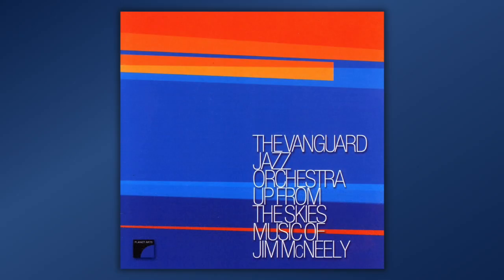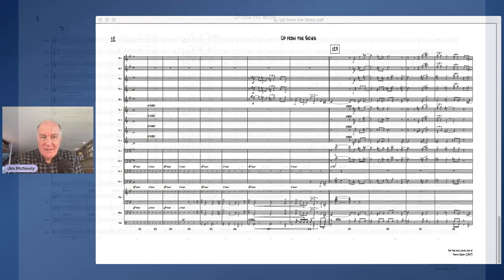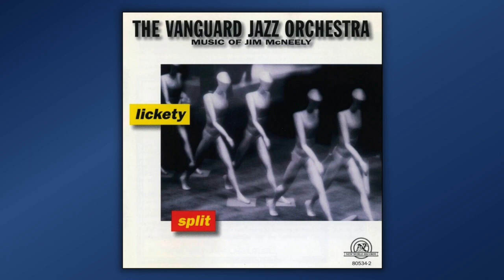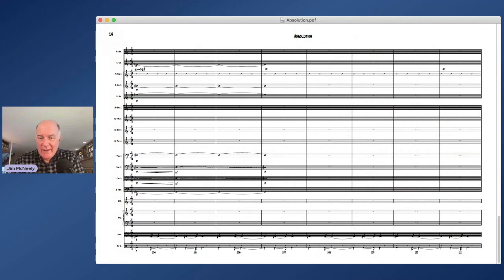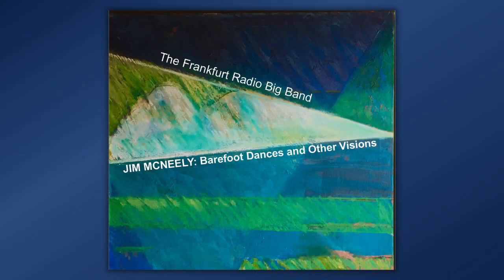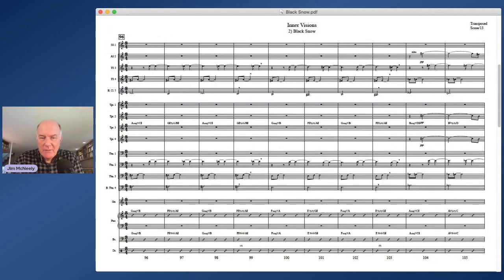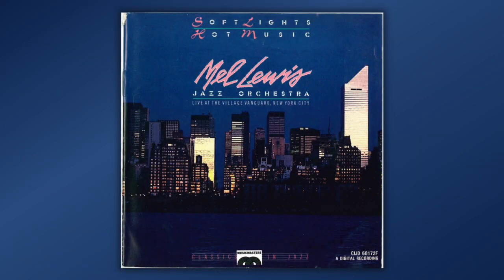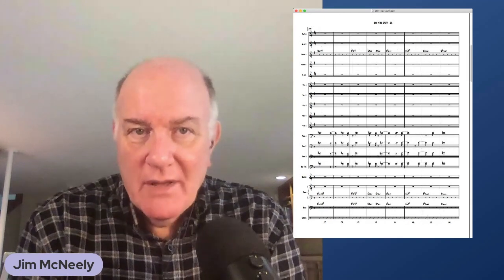Creating Dynamic Backgrounds & Ensemble Textures | Jim McNeely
Legendary composer Jim McNeely explains strategies for creating dynamic backgrounds, exploring ensemble textures he created in four of his classic compositions.

Pianist, composer and arranger Jim McNeely is Chief Conductor of the Frankfurt Radio (HR) Big Band, and Composer-in-Residence with the Vanguard Jazz Orchestra. His work as a writer has earned him ten Grammy nominations, in addition to past work with the Danish Radio Big Band, Carnegie Hall Jazz Band and the Metropole Orchestra (Netherlands). As a pianist, McNeely has recorded with Thad Jones, Mel Lewis, Stan Getz, Bob Brookmeyer, David Liebman and more.

AUDIO CREDITS

Example 1: “Up From The Skies”, composed by Jimi Hendrix, arranged by Jim McNeely. Performed by the Vanguard Jazz Orchestra on the album “Up From The Skies (Music Of Jim McNeely)” (2006). Planet Arts.

Example 2: “Absolution”, composed by Jim McNeely. Performed by the Vanguard Jazz Orchestra on the album “Lickety Split” (1997). New World Records.

Example 3: “Black Snow”, composed by Jim McNeely. Performed by the Frankfurt Radio (HR) Big Band on the album “Jim McNeely – Barefoot Dances And Other Visions” (2017). Planet Arts.

Example 4: “Off The Cuff”, composed by Jim McNeely. Performed by the Mel Lewis Jazz Orchestra on the album “Soft Lights And Hot Music” (1988). Musicmasters.

PHOTO CREDITS

Jim McNeely photo by Suresh Photos